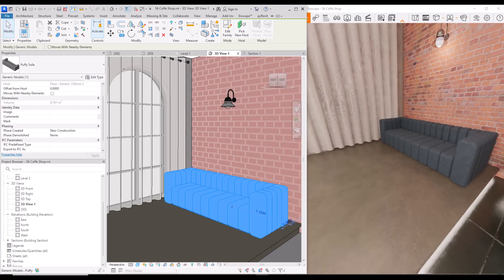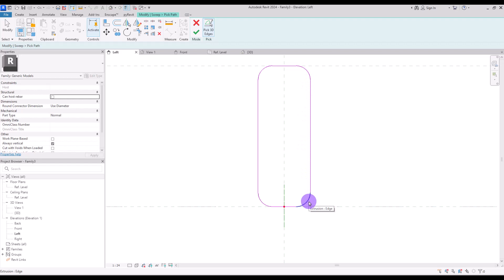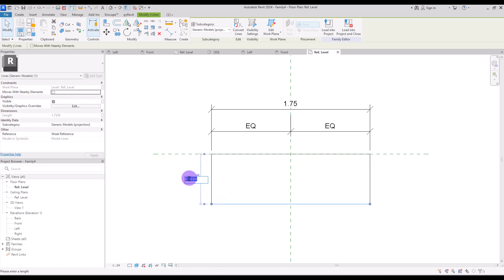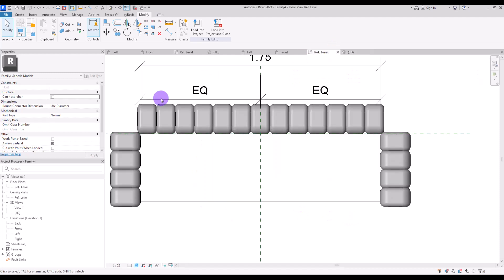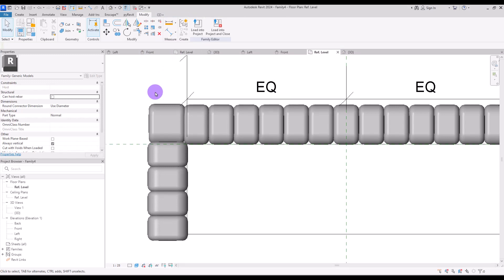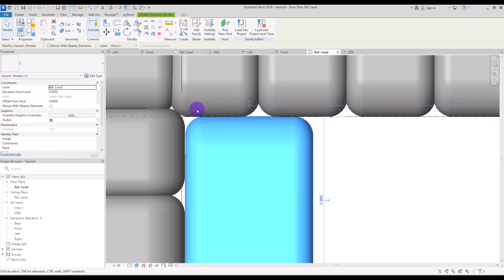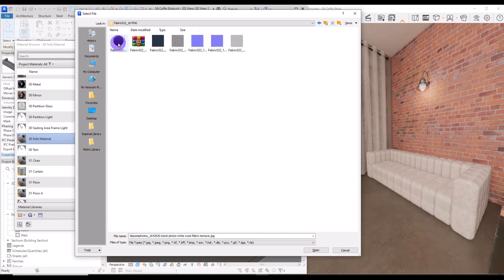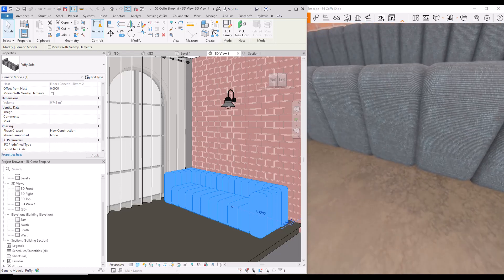Modelling a Puffy Sofa Family in 11 min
Hey everyone! In today's tutorial, I am going to show you how to model a puffy sofa family 🛋️. These furniture pieces are super trendy right now and we might need them in our projects. So, in just 10 minutes ⏰, I'll teach you how to create a curved and soft seating by using a generic model Family.
So, if you want to learn how to create stunning puffy furniture pieces in just a few minutes, be sure to check out this tutorial.